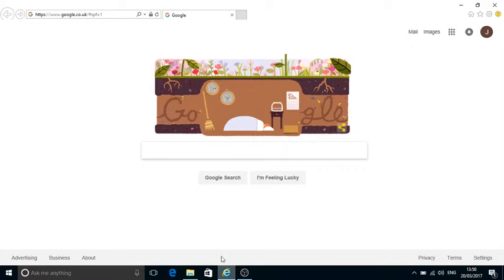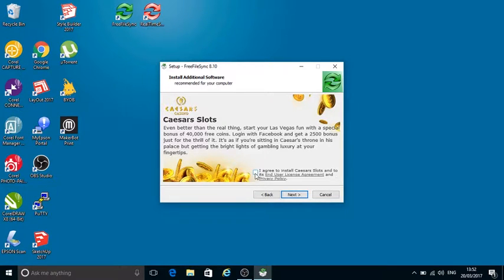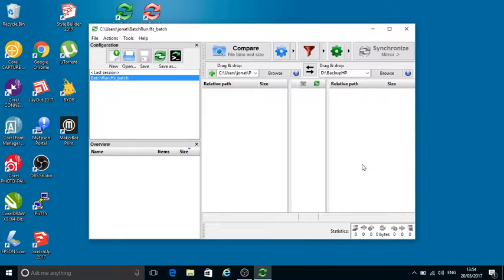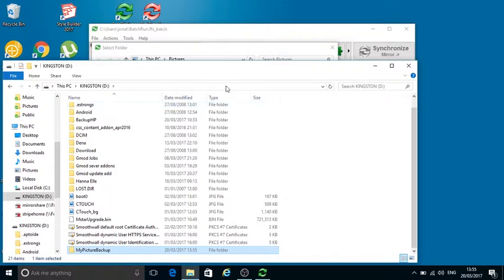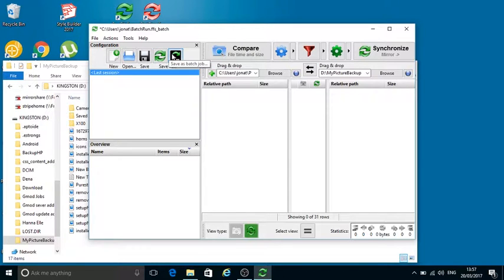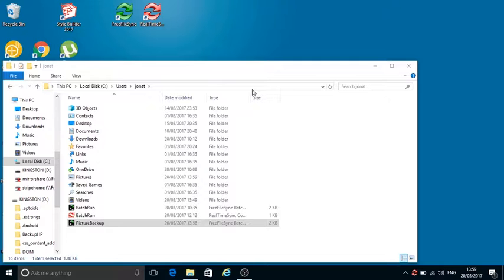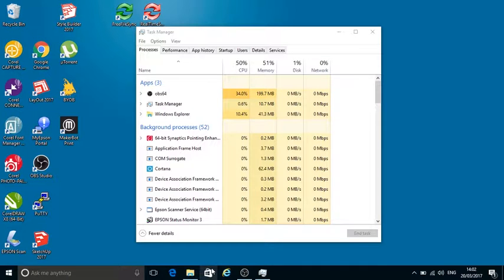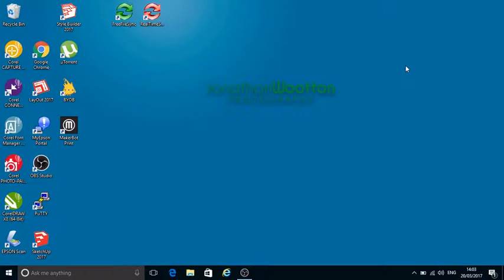Backup FreeFileSync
Free File Sync backup tool - for Windows / Mac / Linux.

My blog has the instructions of the video in a single page to save skipping the video - that's